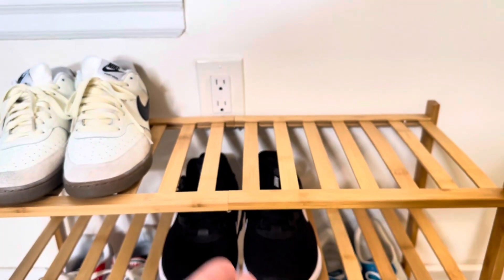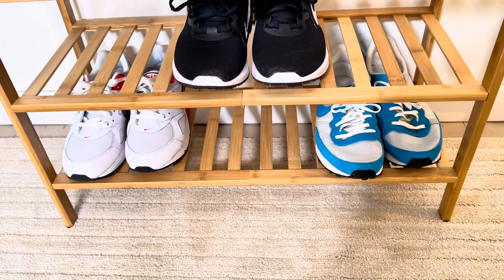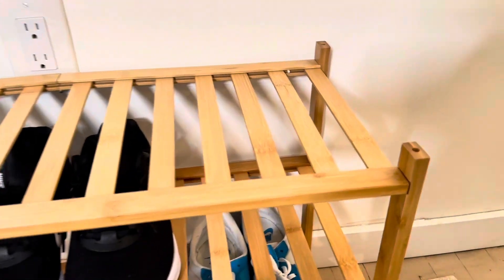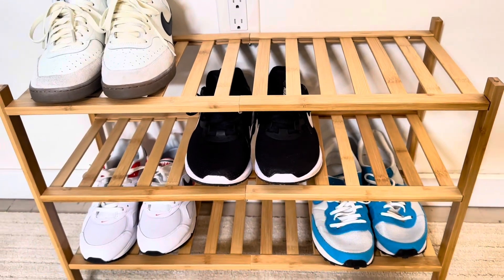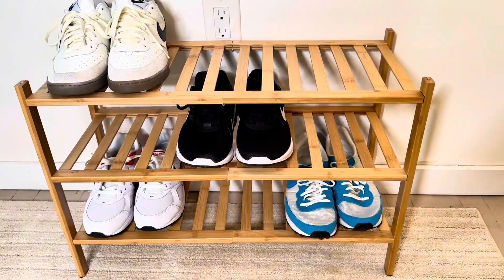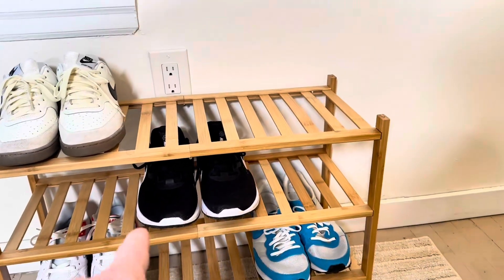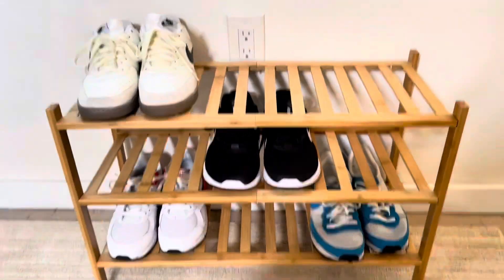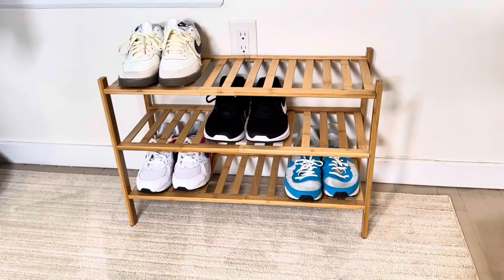Details & Full Review of the 3-Tier Free Standing Shoe Rack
3-Tier Free Standing Shoe Racks, Bamboo Wood Shoe Rack for Entryway & Closet, Beautiful | Natural | Functional | Sturdy Shoe Rack